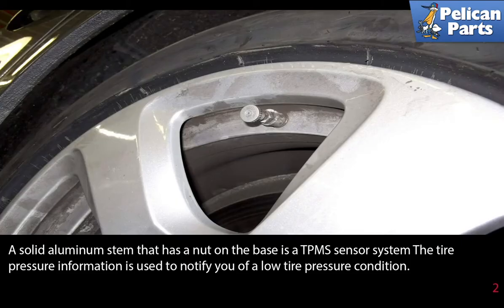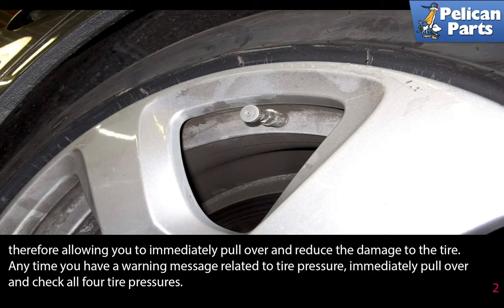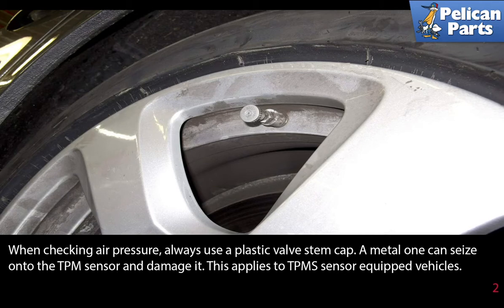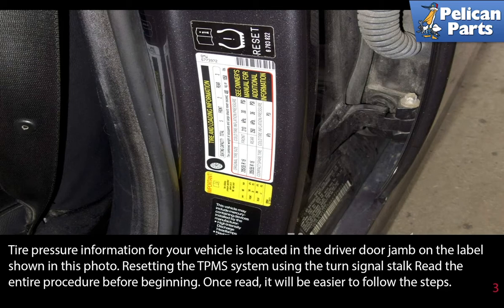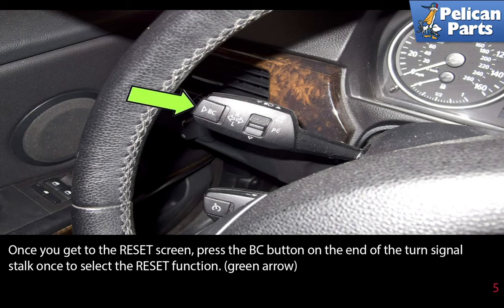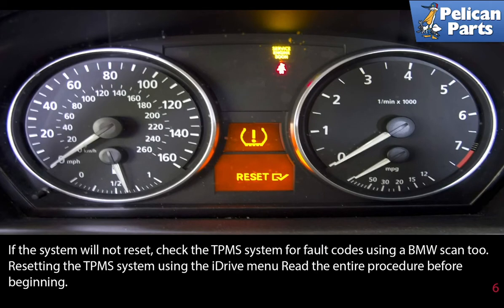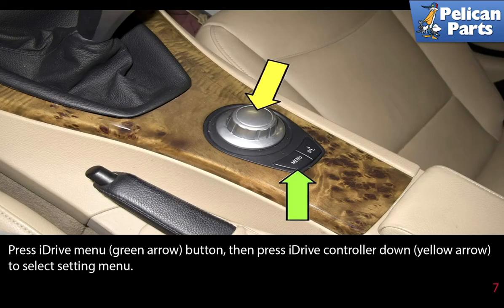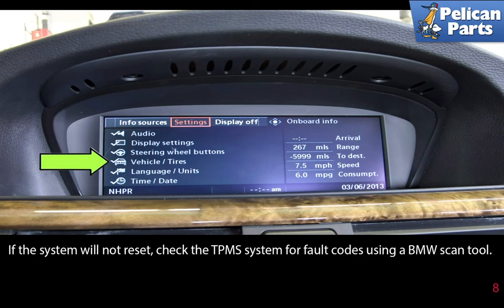BMW E90 3-Series Tire Pressure Monitoring System for 335i, 325i, 325Xi, 330i, 330xi, and 328i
Tire pressure warning light on? This tech article explains how the system works and how to reset it.